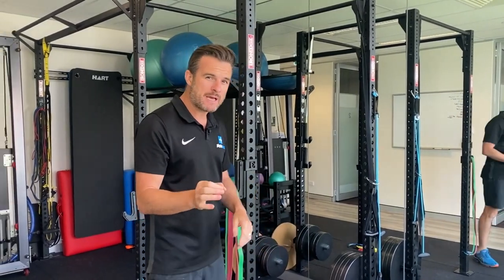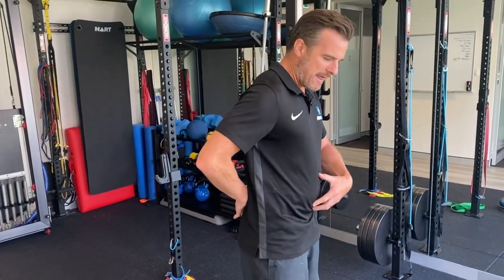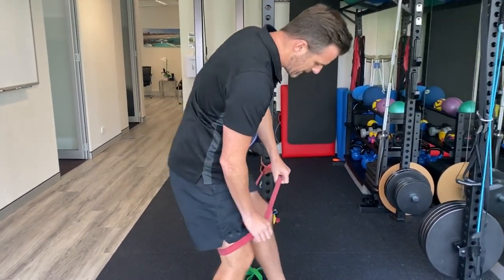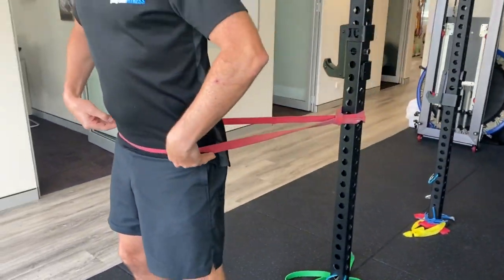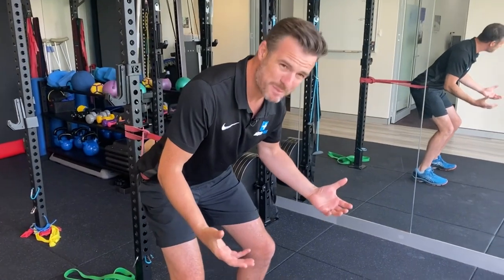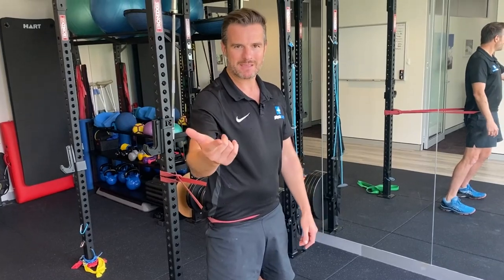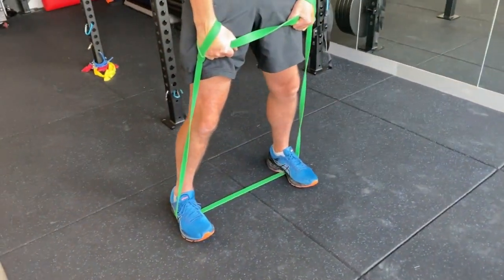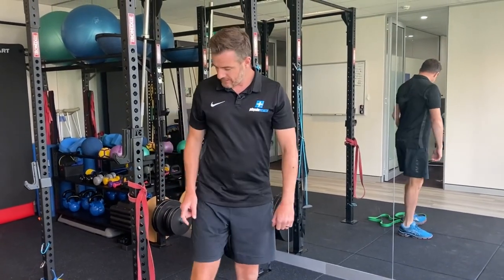Dual Bands for Hip Hinges and Deadlifts | Tim Keeley | Physio REHAB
Daily rehab today combines the banded hip hinge and the banded deadlift. Really great way to help people learn or correct the hip hinge pattern and deadlift movement. The two bands provide resistance to the posterior change from 2 angles creating some awesome neuro-muscular feedback as well as great movement guidance.

If you have had a back injury and wanting to return to the deadlift, or maybe you haven’t got the right pelvic and lumbar spine position right throughout the movement and can’t work out how to move properly - then this will really help.